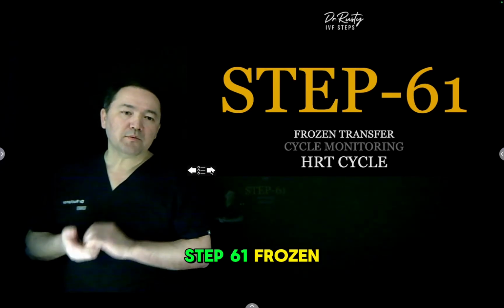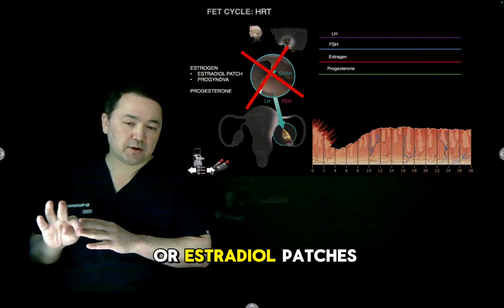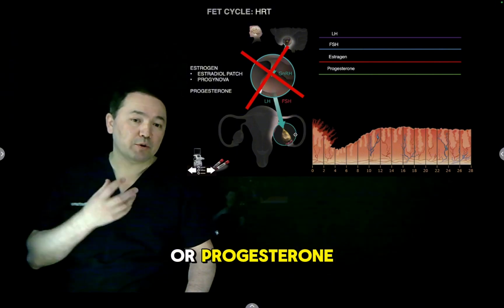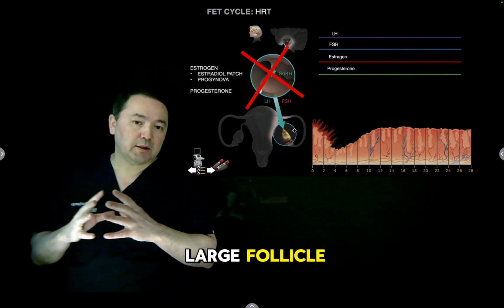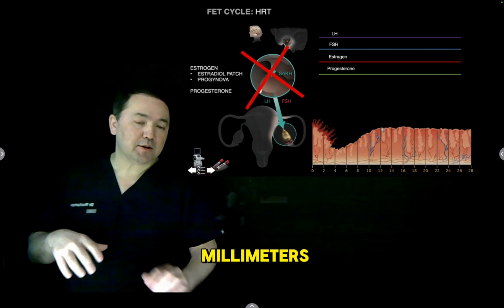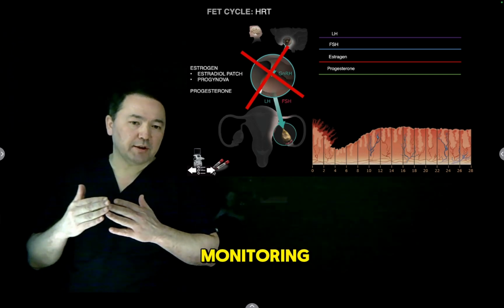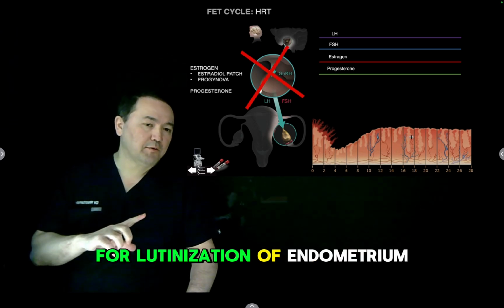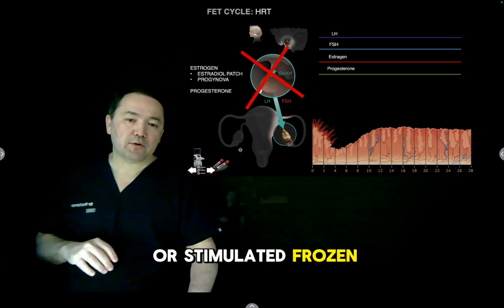IVF 77 Steps: Step 61 - HRT Cycle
Welcome to Step 61 of “IVF 77 Steps”! In this video, we discuss the HRT (Hormone Replacement Therapy) cycle in IVF. Learn about how the HRT cycle works, the medications involved, and what to expect throughout this phase of your IVF journey. Join us as we continue to guide you through each stage of the IVF process.